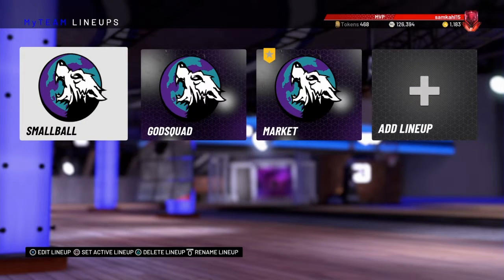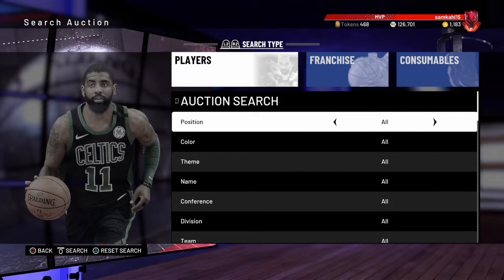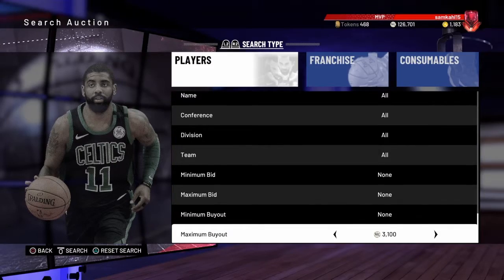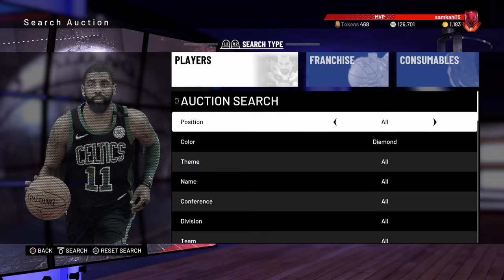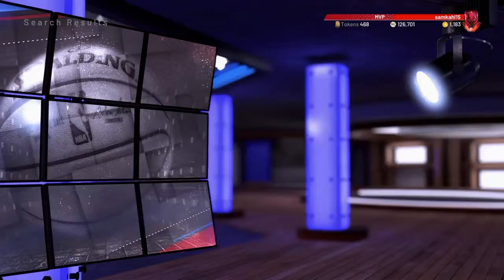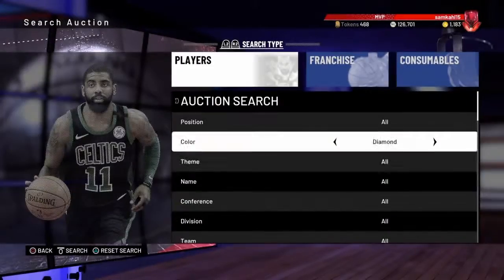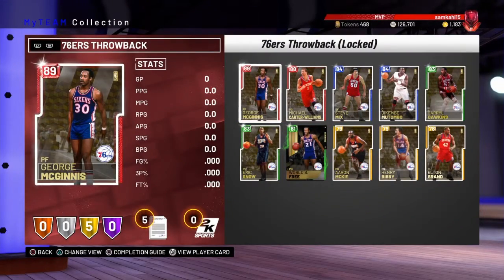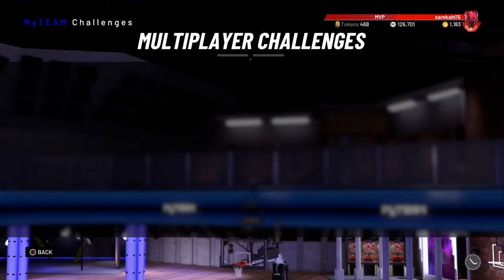Ten Simple Tips and Tricks to Make You a Better MyTeam Player